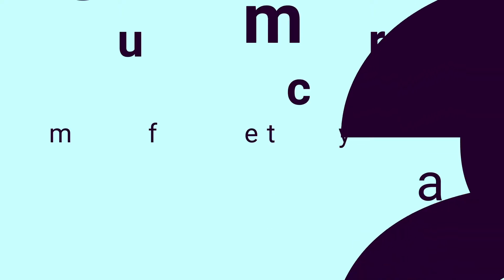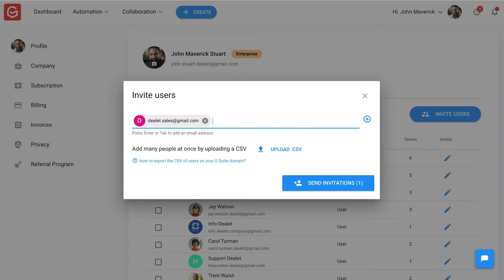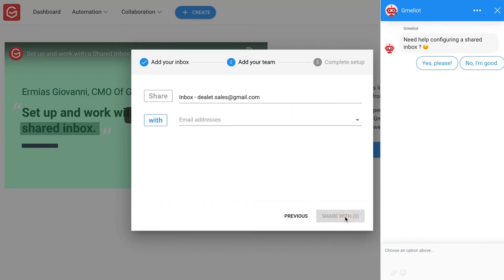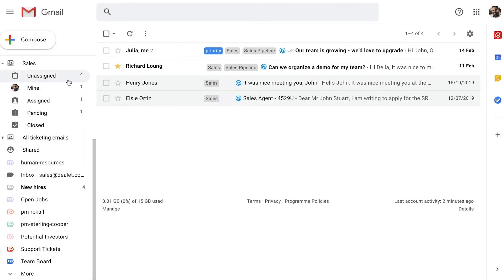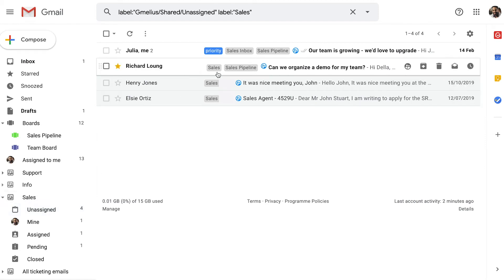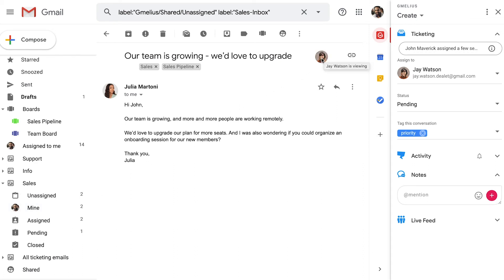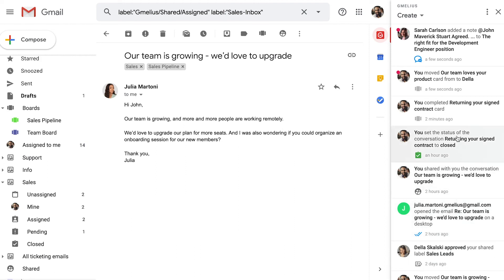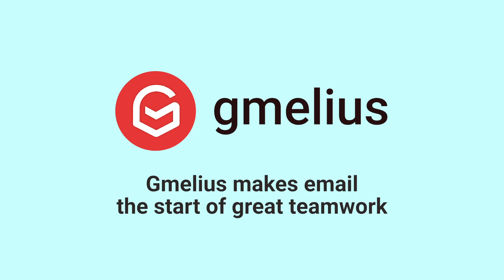Is your team sharing one email account?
Does your team literally share one inbox to manage your client communication?

This solution is not sustainable. And besides the risk of having your account blocked by Google - it creates confusion and gets in the way of productivity.

Thankfully you can stop this madness with a more sustainable solution that easily scales with your team.

Gmelius shared inboxes solve the issues that come from hacks, help desk software, and the limitations of working with Google Groups.